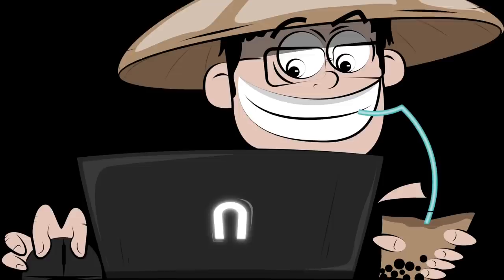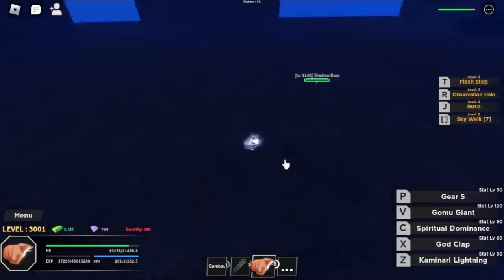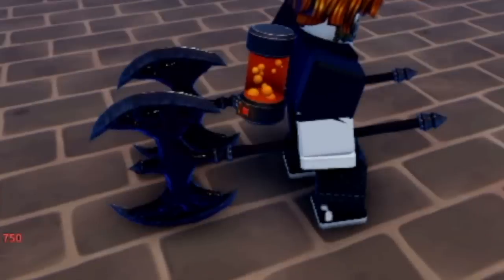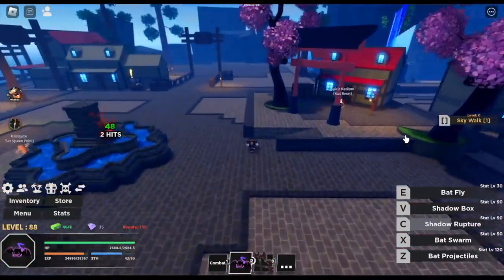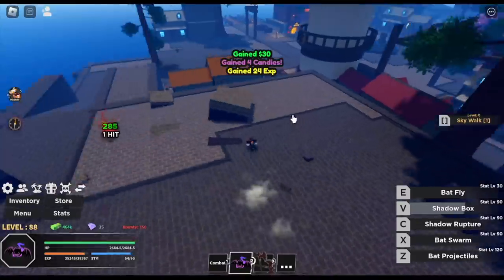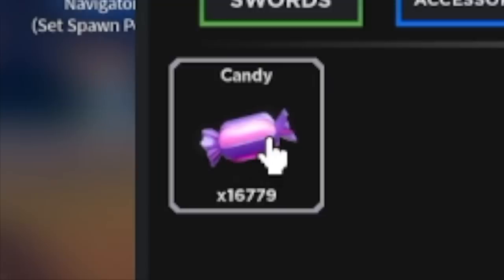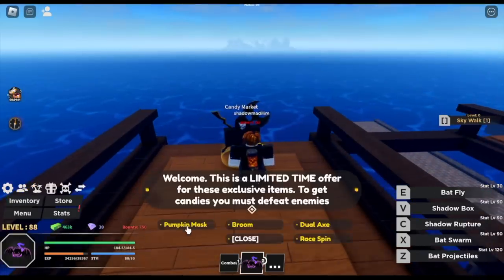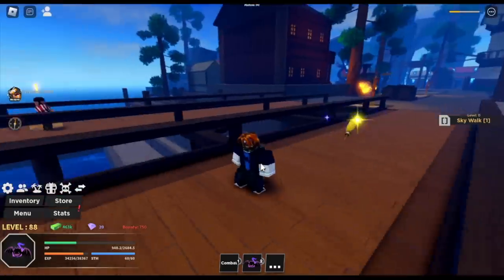How to Obtain Everything Fast in Halloween Update of Haze Piece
I obtained Everything in Halloween Update of Haze Piece Roblox.